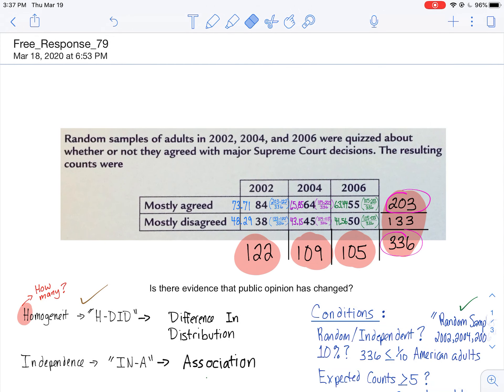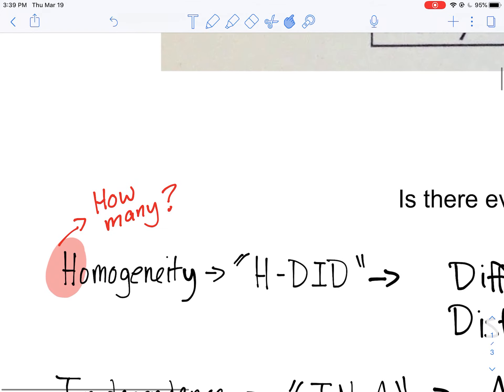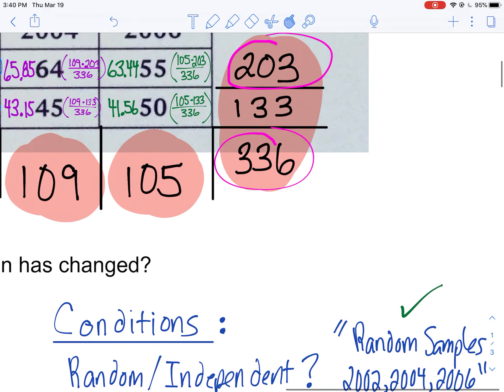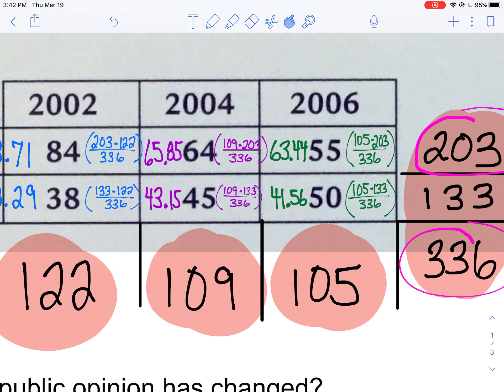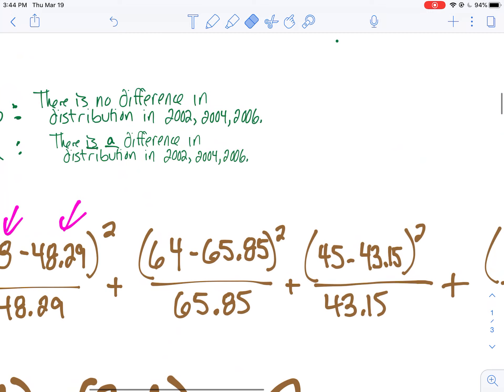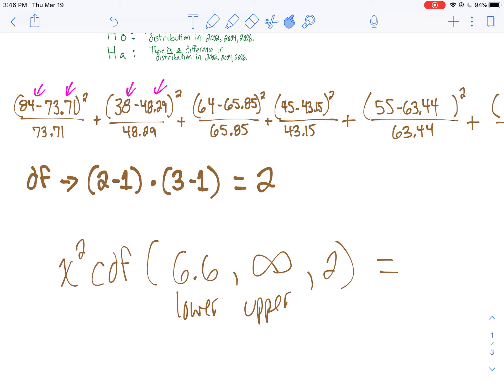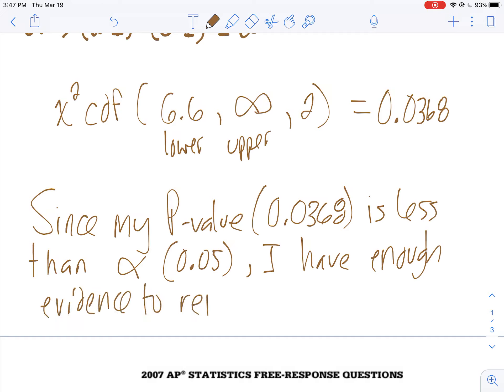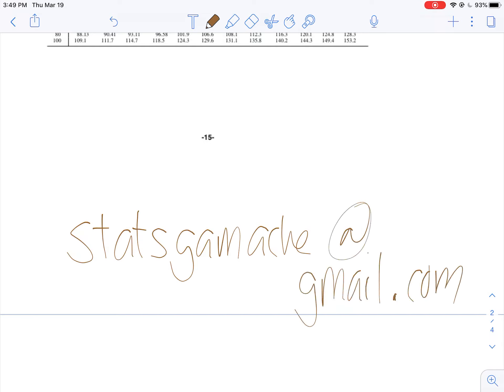Free Response 79 Barron 2nd Edition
How do you know whether you’re running a chi-square test of homogeneity or independence? I talk about that and walk you through Free Response 79 from Barron Flashcards 2nd edition.